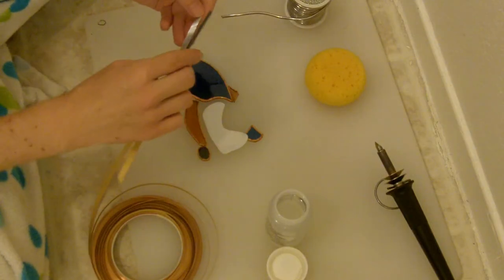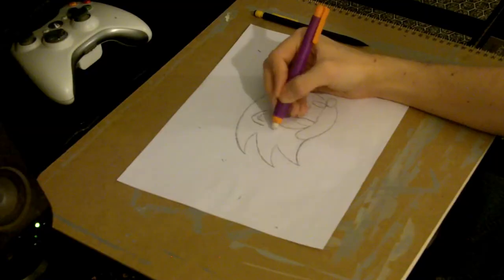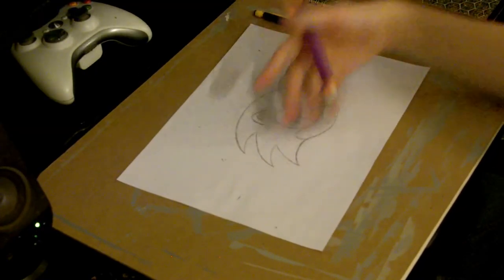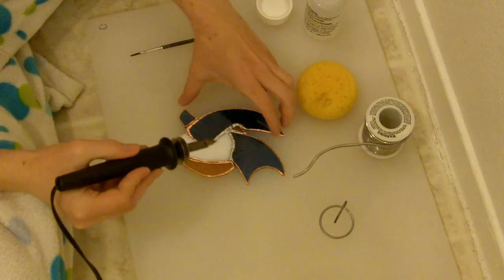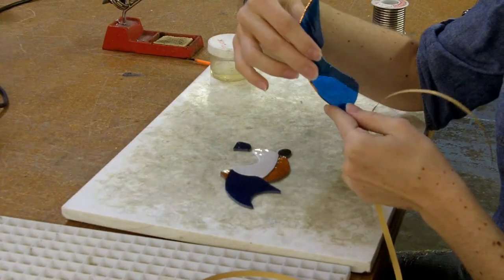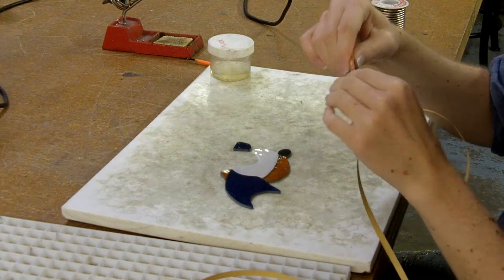Sonic the Hedgehog - Stained Glass Music Video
Thank you Nathan for letting me use your song!  ;-D